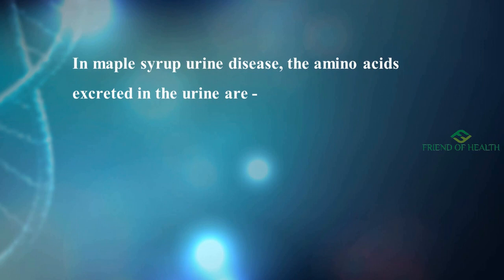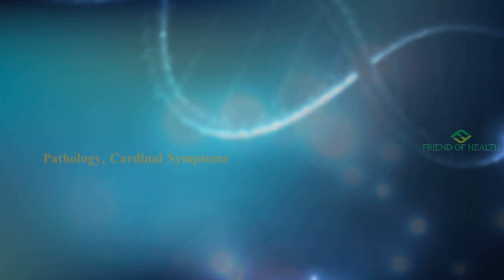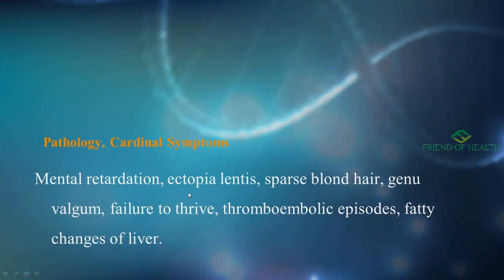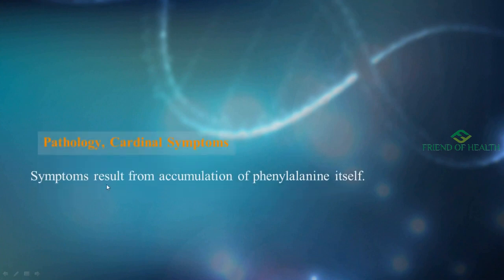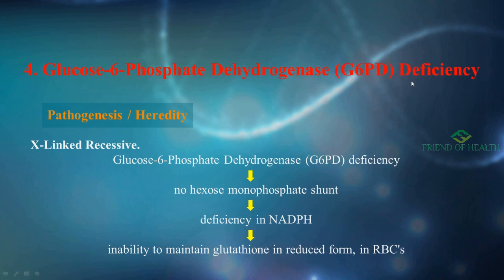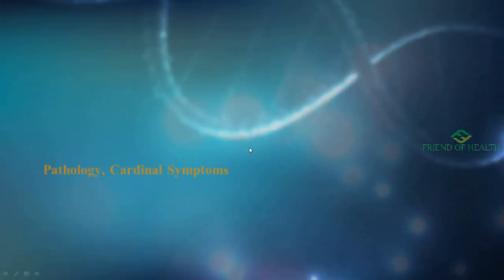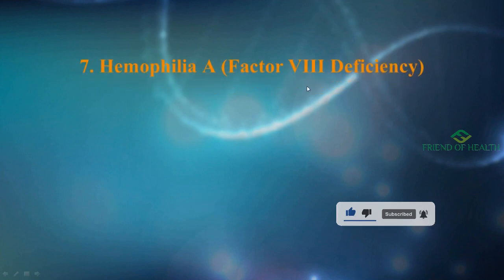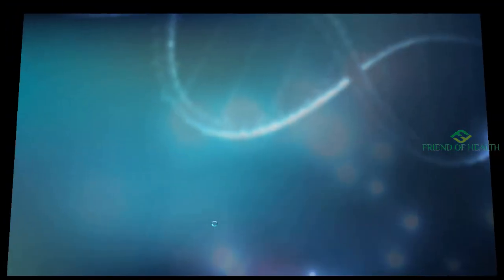NEET PG | AIAPGET | UPSC | REVISION SERIES - Episode 5 | GENETIC DISORDERS - PART 3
In this video, 10 more important genetic disorders are being discussed.
Pathogenesis, cardinal symptoms, and repeatedly asked questions from each topic are mentioned in the explanation.

Make notes of these high yield topics which are the favourite questions of examiners and revise frequently, so that you won't miss any questions from this area.

Revision series from Friend of Health will be dealing with high yield and favorite question areas of examiners.

Watch our 10 in 1 High yield points, medical mnemonics series, and question paper analysis for more high yield topics discussions.